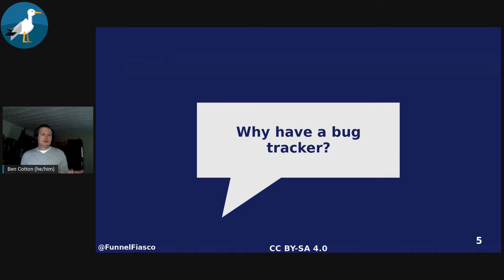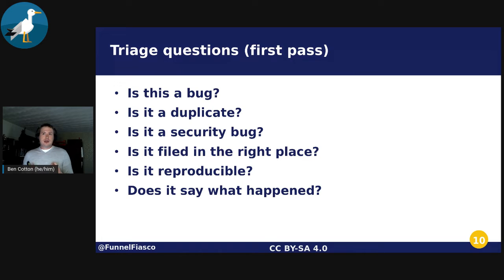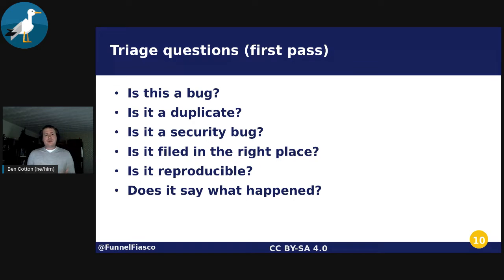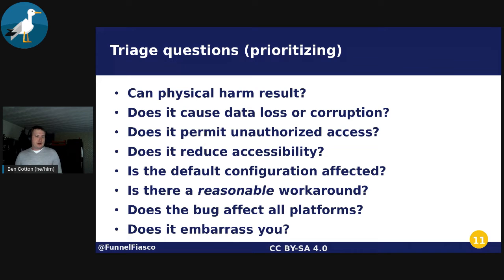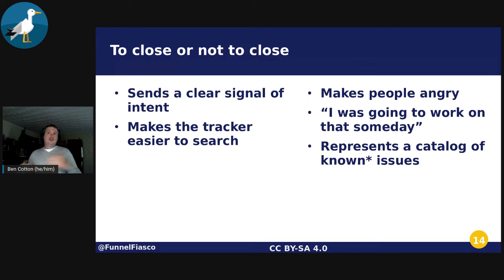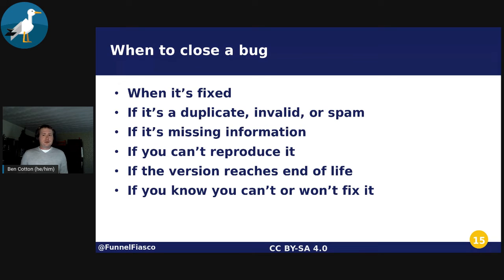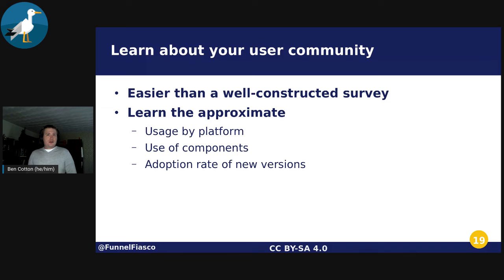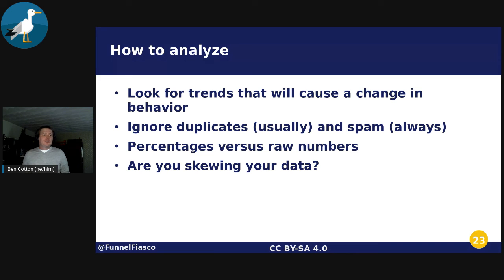Your bug tracker and you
Your project surely has a bug tracker. But what does it tell you? In this talk, you’ll learn how to set up your bug tracker to get the most information you can. You’ll find out what you can learn—and can’t—from mining your bugs.

Presented at SeaGL 2021 (6 November 2021)